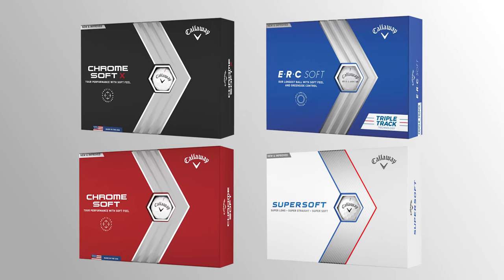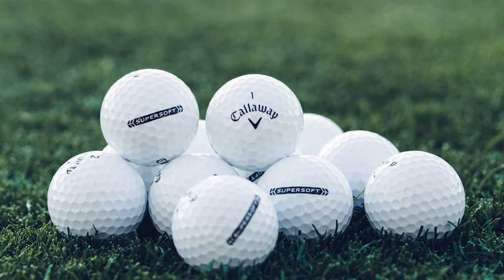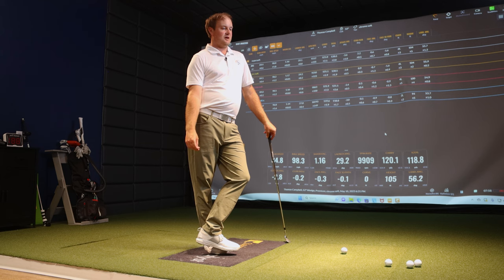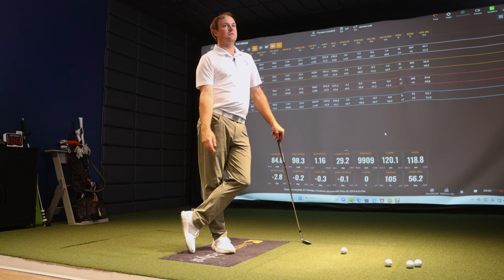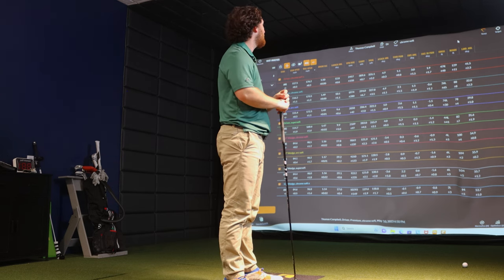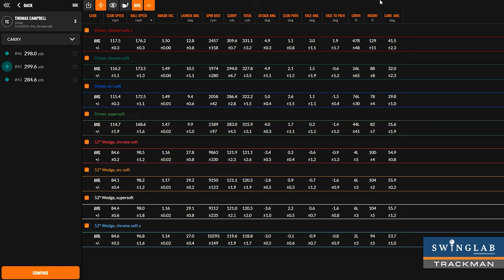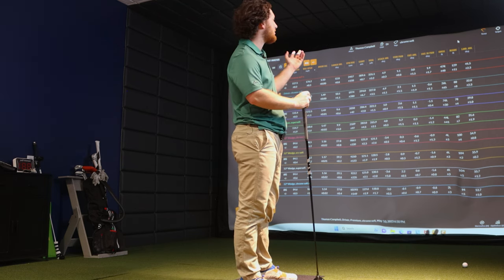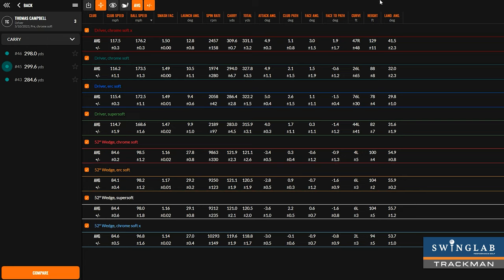Callaway Golf Ball Comparison | Value vs Premium Testing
This video explains the difference between value and premium golf balls, specifically the Callaway golf balls available. Including Chrome Soft, Chrome Soft X, Supersoft & ERC Soft.

These are all high performance or popular balls, but you might be confused as to which one will be the right fit for your game.  Thomas Campbell, Director of Instruction & Ian Mackenzie-Olson, teaching professional from Swing Lab Performance Golf put the golf balls through a testing and comparison formular to explain the difference in each ball.

The Chrome Soft X is the most used ball on tour and is trusted by Jon Rahm, Xander Schauffele and many other tour professionals. The Chrome Soft, with its urethane cover, offers tour-quality control and short game spin. Both Chrome soft options are priced slightly better than many other premium golf ball brands.

The ERC Soft is an advanced three-piece construction Built for long distance with soft feel, a new ‘Hybrid Cover’ made with a PARALOID Impact Modifier helps to enhance its short game performance, while the Supersoft delivers that incredibly ‘mushy’ soft feel at impact that so many golfers love. It also offers brilliant distance and is a great option for the price conscious golfer.

Premium or Value Balls which do you prefer?

Swing Lab Performance Golf is a high-performance golf training facility that opened in February 2023. We are located in Lakeville, Minnesota and utilize top of the line technology to revolutionize the way golfers improve their game. Our technology includes Trackman, Quintic, Zen Green Stage, Putt View & Swing Catalyst. We also offer club fitting services for all the major manufacturers including Callaway, TaylorMade, Titleist, Mizuno, Cobra & Srixon / Cleveland Golf come see us to gain some distance, improve your dispersion or to make more putts.

For more info on Swing Lab Performance Golf check out our